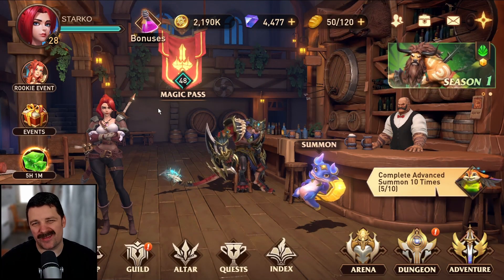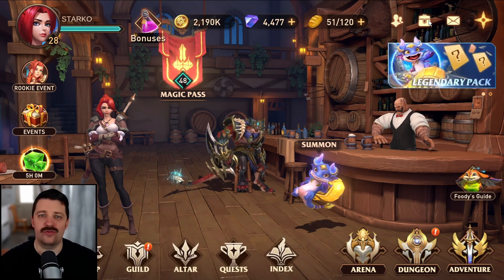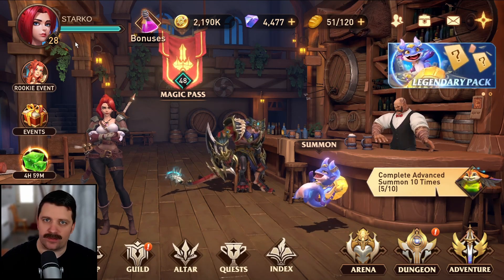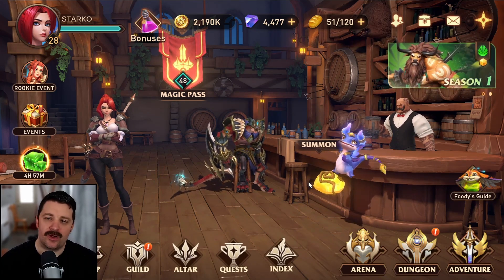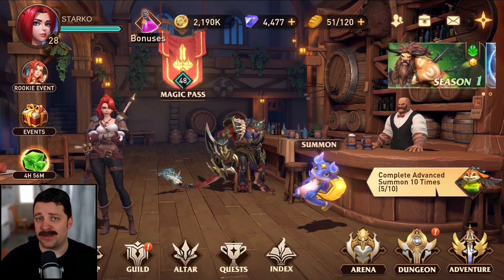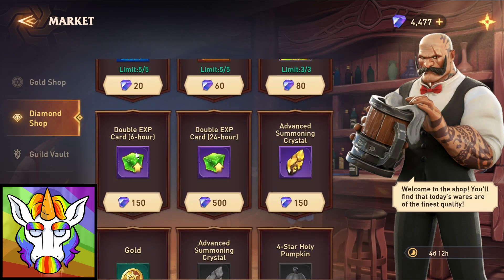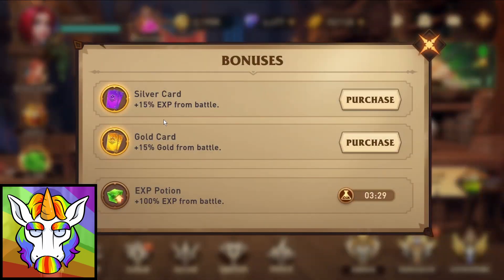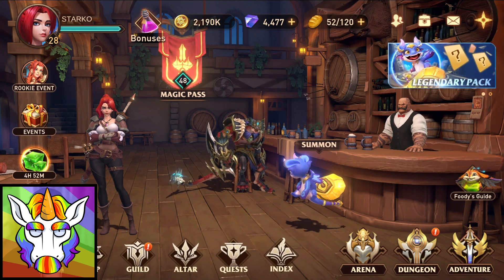EXP JELLY FARMING BEGINNER GUIDE | AWAKEN: CHAOS ERA